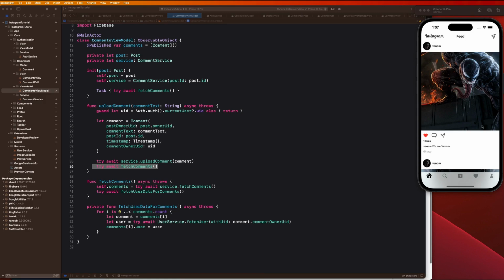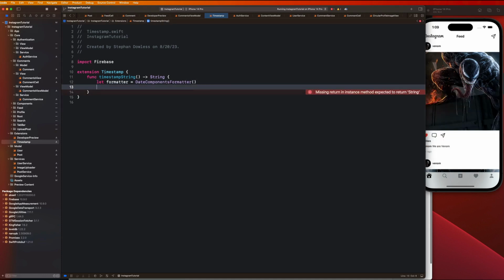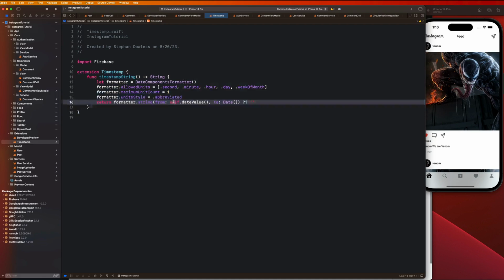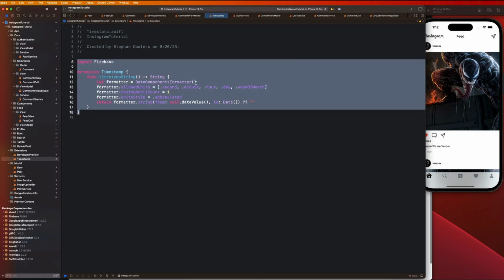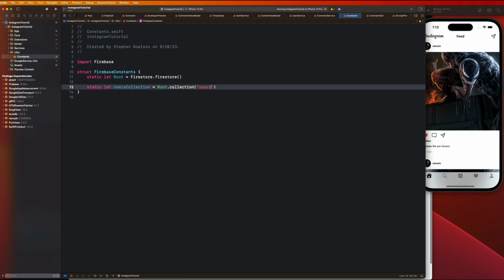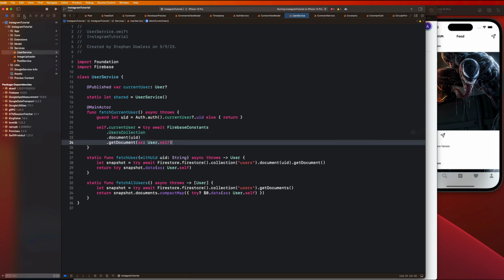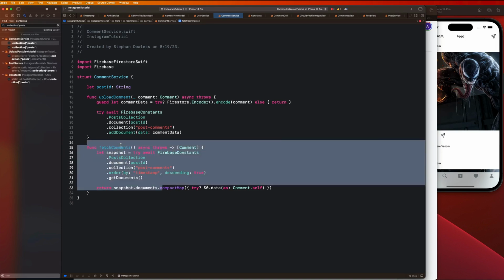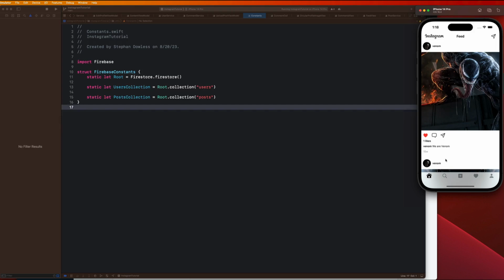33 Timestamps amp Constants Refactor